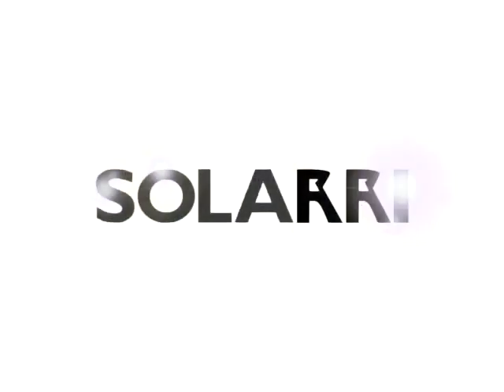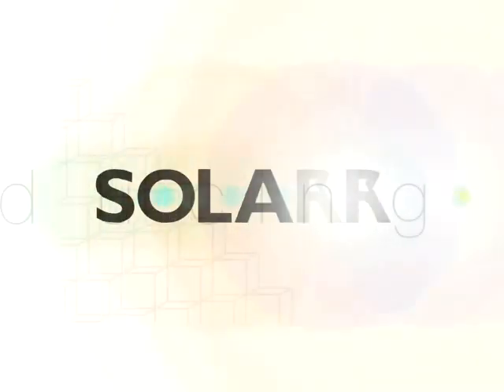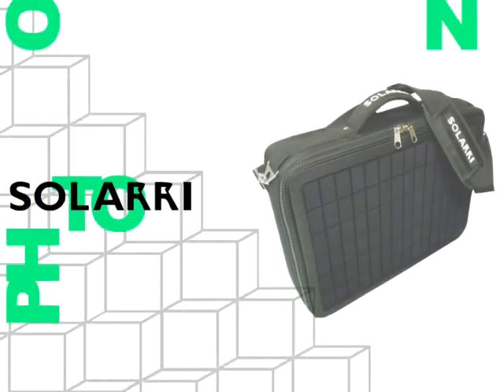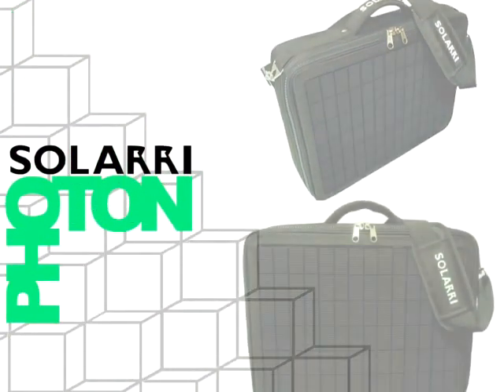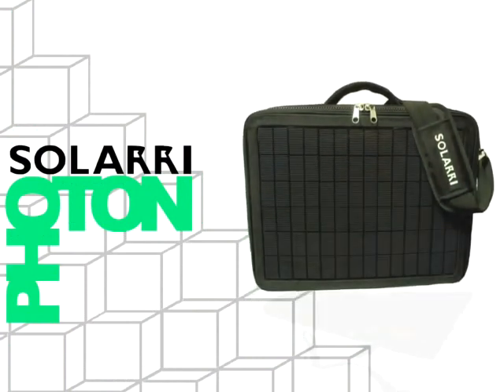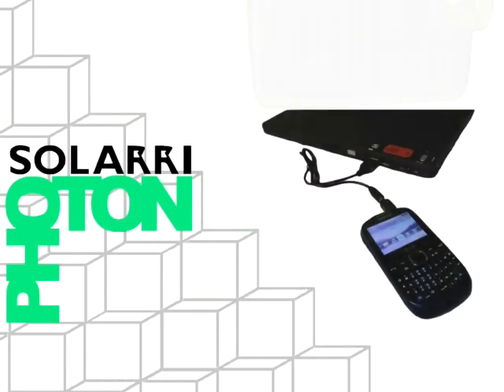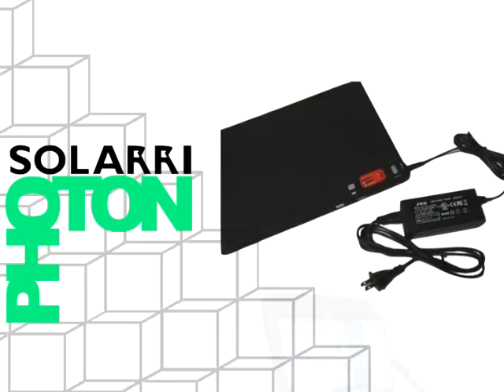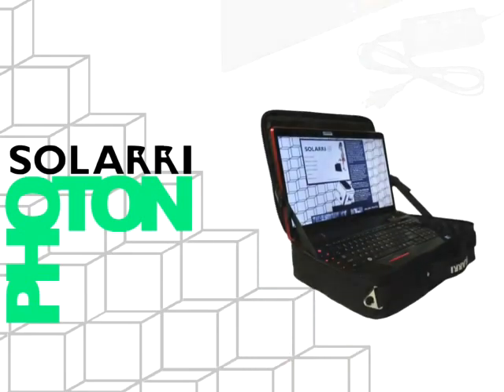Laptop Charging Solar Powered Case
Keep all your electronic devices running with SOLARRI solar laptop charging cases! Using state of the art technology, SOLARRI solar cases incorporate a powerful, long-lasting battery to run your laptop (as if plugged in), cell phone and other devices day or night. The battery can be charged using a wall outlet. Plus, high-power solar panels can keep you powered up on the go.

In today's world, if you lose power in your communication devices, your day might as well come to an end. A SOLARRI can keep you powered up anywhere, any time. And with our complete assortment of included connectors, most all electronic devices and laptops are compatible.

Any SOLARRI case can power a 17 inch laptop for 3 hours (3 to 9 hours for smaller laptops)

NO SUN? NO PROBLEM! Our eco-friendly cases can be charged using wall outlets as well as the sun. SOLARRI cases utilize Lithium Ion batteries to store electricity for use anytime.

Solarri,
Solar bags,
Solar cases,
Ecofashion,
Generator bags,
Solarri solar,
Solarri_solar,
battery charger,
battery life,
extra battery,
external battery,
battery bag,
laptop charger,
laptop charging solar bag,
laptop battery,
laptop airplane,
battery voltage,
mah,
mah battery,
juice bag,
solar battery,
battery charger,
pv,
pv battery,
pv bag,
pv case,
battery bag,
extending battery life,
extending laptop battery life,
more battery life,
cell phone battery life,
alternative energy sources,
solar power how,
pv panels,
save electricity,
solar powered lights,
solar manufacturers,
solar power plant,
solar products,
photovoltaic cells,
build your own solar,
thin film solar,
solar jobs,
photovoltaic solar panels,
solar panels power,
pv module,
12v solar,
build solar panel,
make electricity,
solar panel watt,
solar power energy,
energy power solar,
photovoltaic systems,
solar panel installation,
photovoltaic solar cells,
solar power for homes,
pv solar panels,
price of solar power,
solar panels for sale,
solar business,
solar water heater,
green power,
solar fan,
new energy,
alternative energy,
portable solar,
sun power,
wind power,
solar installation,
solar charger battery,
solar design,
planets in the solar system,
solar,
home power solar,
solar roof,
residential solar,
solar inverter,
panel solar,
wind power generators,
home solar panels,
cost of solar,
geothermal,
solar water,
solar cell,
off grid,
solar panels cost,
first solar,
build solar,
pv cells,
solar power,
battery solar charger,
solar lights,
renewable energy sources,
clean energy,
electricity suppliers,
solar car,
solar cooker,
wind generator,
electric company,
solar system for kids,
inverter,
solar system,
backpacks,
solar panels,
power solar,
solar energy,
energy solar,
renewable energy,
wind energy,
biomass,
wind turbines,
green energy,
electrical supplies,
electric cars,
solar home,
solar charger,
energy sources,
solar heater,
solar heating,
geothermal energy,
energy management,
power inverter,
sunpower,
renewable resources,
solar hot water,
solar battery,
solar pv,
wind farms,
alternative fuels,
diy solar,
solar electricity,
solar module,
solar photovoltaic,
solar power systems,
solar house,
for solar power,
solar companies,
home generators,
sun energy,
solar battery charger,
battery charger solar,
solar panels for your home,
solar kits,
home solar power,
solar technology,
bp solar,
solar garden lights,
solar water heating,
solar generator,
photovoltaic panels,
solar rebate,
outdoor solar lights,
solar collector,
california solar,
ecofashion